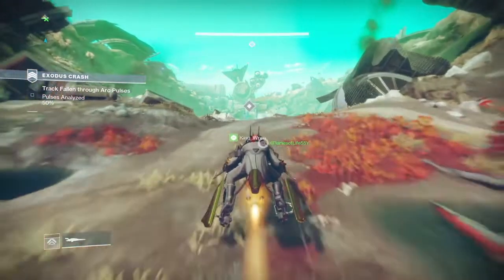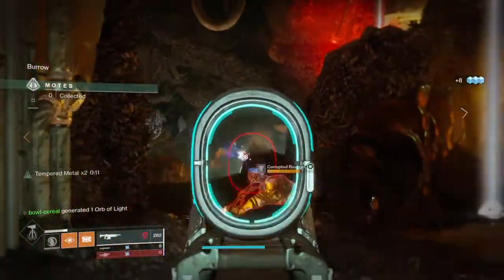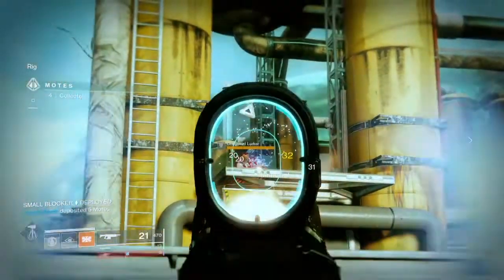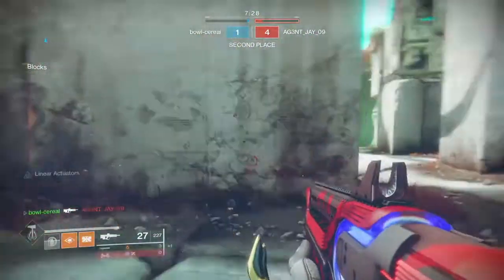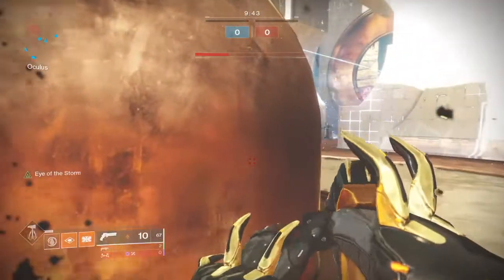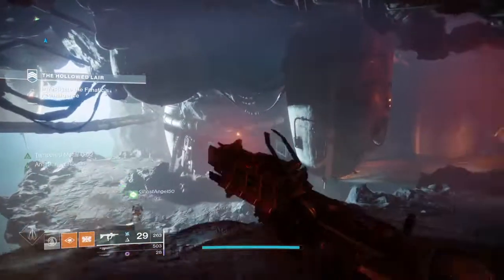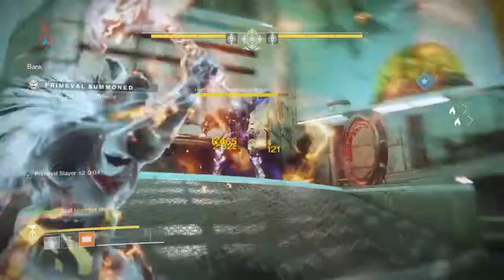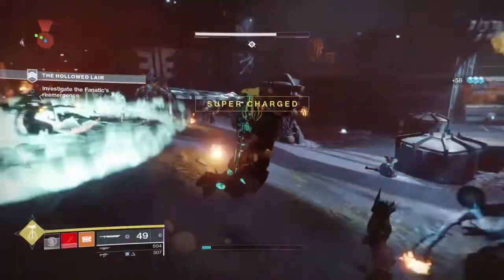Top 6 BEST WEAPONS for Destiny 2: Beyond Light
In this video I tell you about the Best Weapons I think you should bring into Beyond Light I'm really excited for Beyond Light it's going to be full of content!